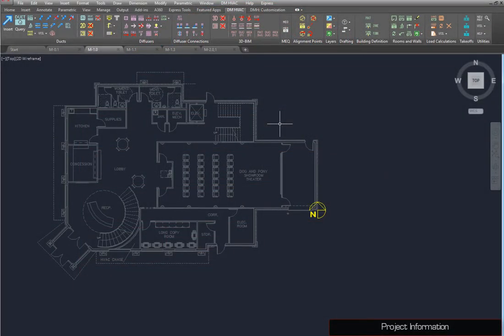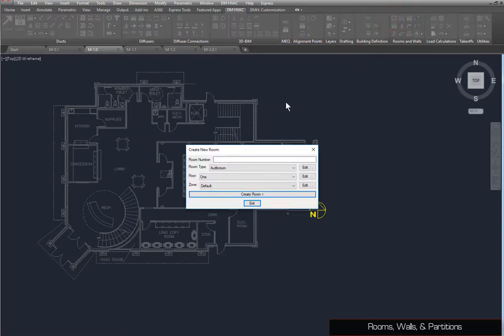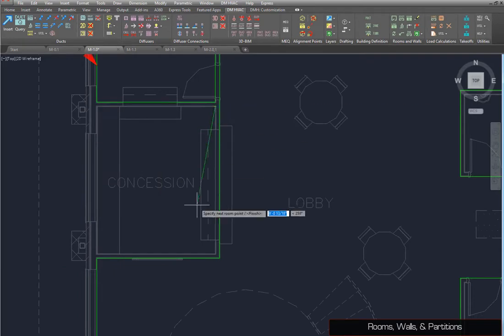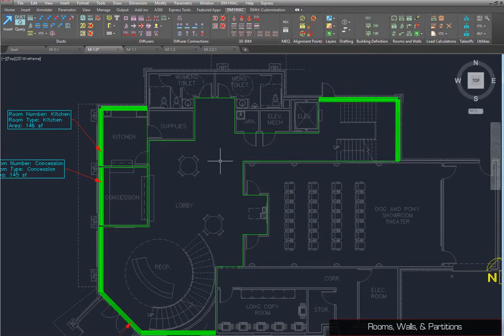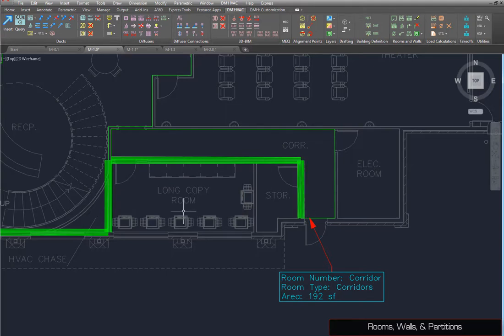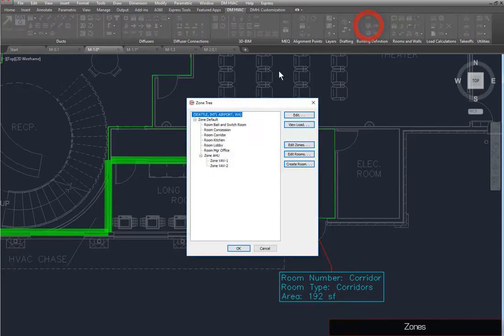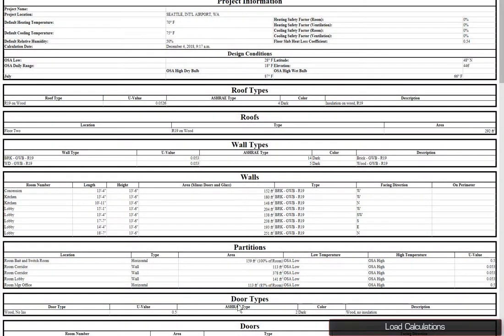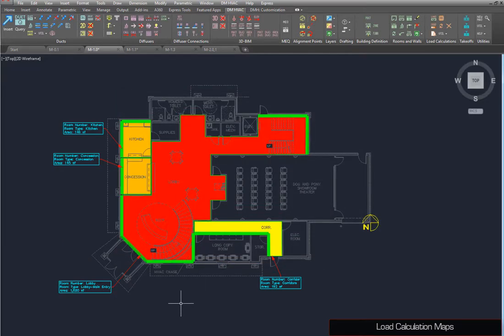Design Master HVAC for AutoCAD Tutorial | Part 2: Load Calculations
Design Master HVAC is a complete ductwork drafting and calculation software program that works directly inside AutoCAD.

This video tutorial series shows how to perform basic tasks in Design Master HVAC.
Additional tutorial resources:
00:00 Intro
00:55 Setting project information
01:50 Defining floors
02:51 Creating and defining rooms, walls, and partitions
10:24 Creating zones
11:44 Viewing and printing load calculations
13:36 Creating load calculation maps
15:32 Outro